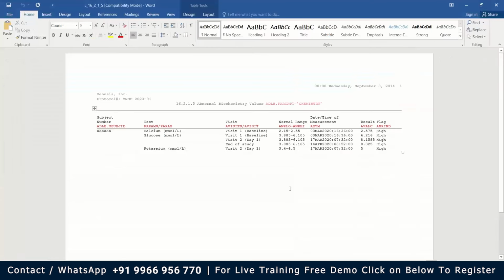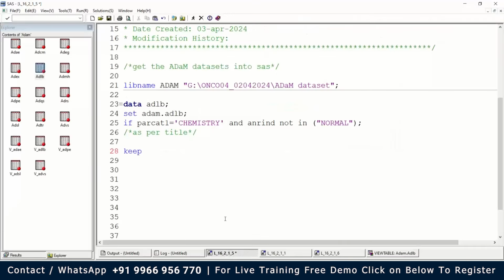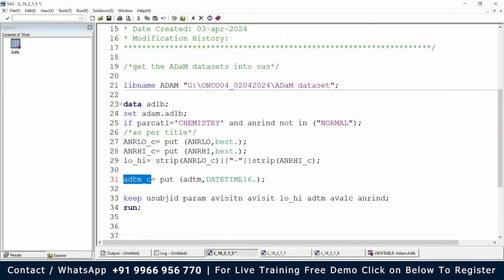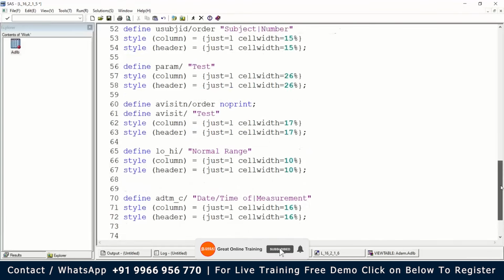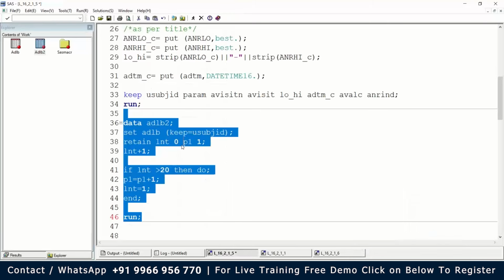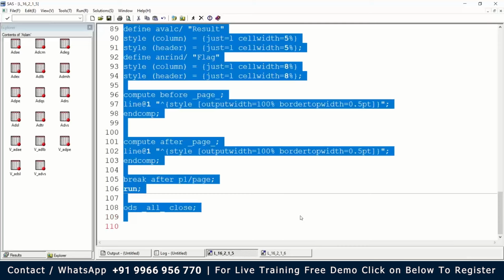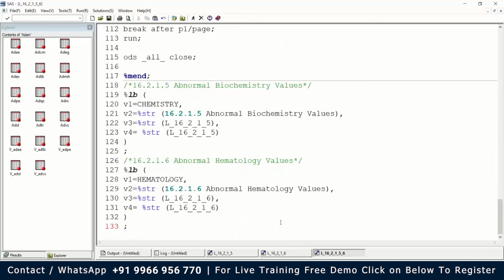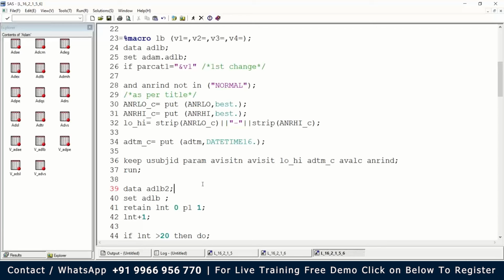SAS Programming Master Classes : Generating LISTING_1_5 and _1_6 in SAS for Clinical Trials - 4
In this comprehensive tutorial, we dive deep into creating LISTING_1_5 and LISTING_1_6 reports in SAS, specifically designed for clinical trial data. You’ll learn how to build these biochemistry and hematology listings within a single program, reducing redundancy and improving efficiency. This class walks through the step-by-step process of transforming the layout into SAS code, structuring macros, and handling data efficiently. Perfect for those working on clinical data reporting, this tutorial emphasizes techniques to avoid multiple scripts for similar outputs and offers valuable tips on variable handling, alignment, and page breaks in reports.

Key Topics Covered:
Generating Reports: Create reports in SAS to list abnormal biochemistry and hematology data, focusing on variable filtration for each category.
Macro Programming: Combine similar listings with macros, allowing for efficient code reuse and adaptability in cases where only minor conditions change.
Data Management: Learn how to handle page numbering and control line breaks in large reports, enhancing readability across pages.
Character Conversion and Formatting: Ensure all variables, especially dates and numerics, are in the character format needed for report alignment and consistency.
Practical Coding Tips: Examples include converting variables, using STRIP to remove spaces, and concatenating ranges for clear output.
Troubleshooting Common Issues: Identify solutions for duplicate entries, managing special characters, and handling variable sorting issues with PROC REPORT.

⏩Useful Links

⏩Unique Offerings:

🔵Comprehensive Coverage: Learn everything from SAS base to advanced programming, including clinical and financial SAS programming.
🌕Free Resources: Access free detailed SAS Programming lectures, course notes, example datasets, and step-by-step SAS tutorials.
🔵Interactive Learning: Weekly live sessions on YouTube, offering guidance and answering your SAS Programming questions.
🌕Practical Projects: Mini-projects and real-world case studies to ensure hands-on SAS Programming experience.
🔵Certification Preparation: Detailed preparation for SAS Programming base and advanced certifications, ensuring you are job-ready.
🌕Interview Guidance: Mock interviews, common questions, and resume preparation tips tailored for SAS Programming roles.